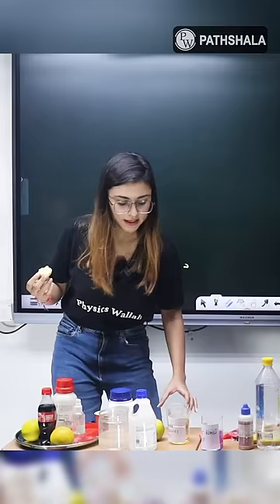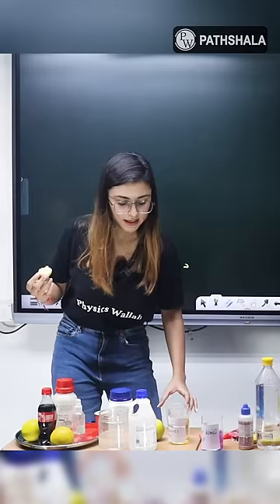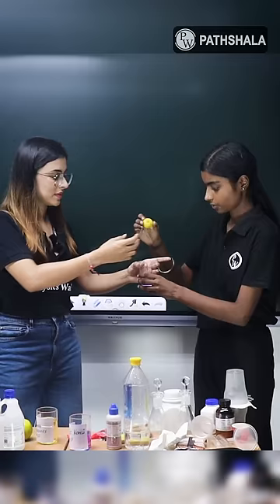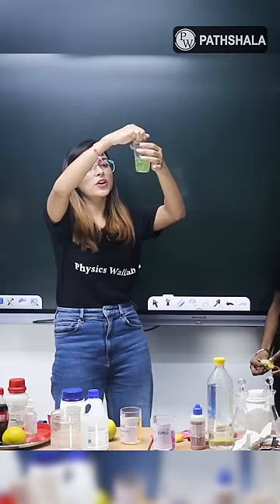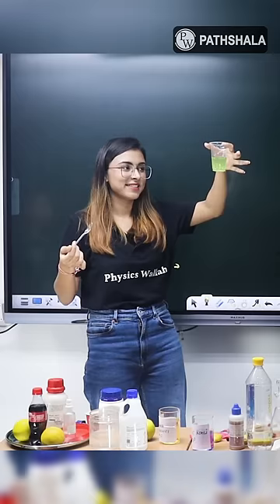ACID पी रहे??😨 experiments || PW Pathshala